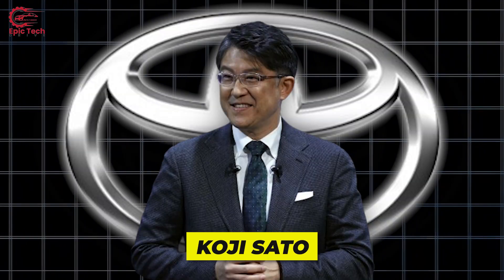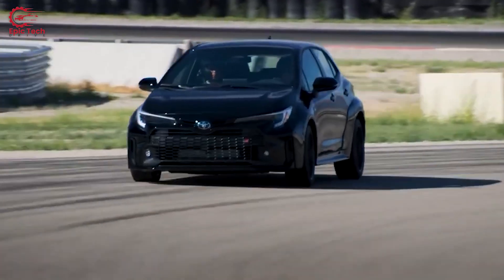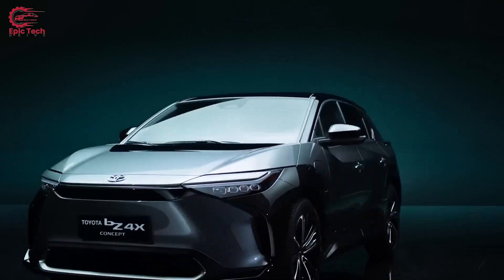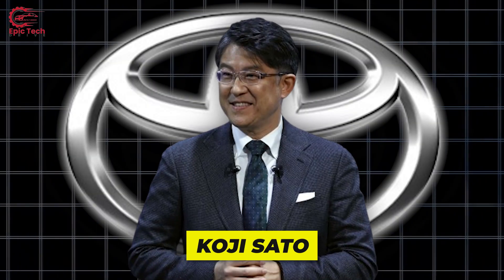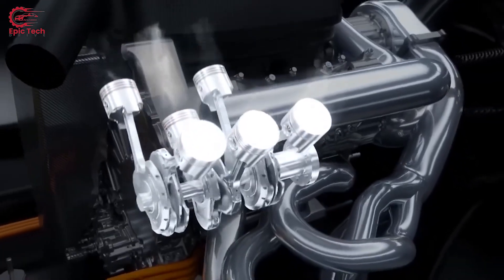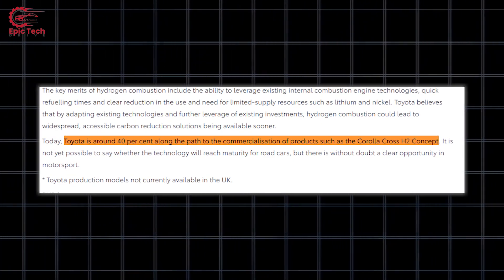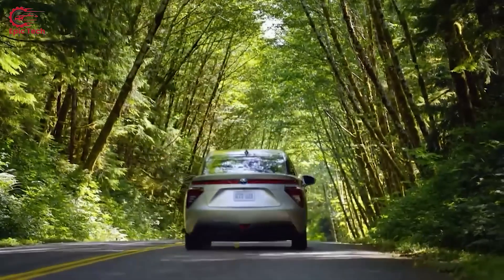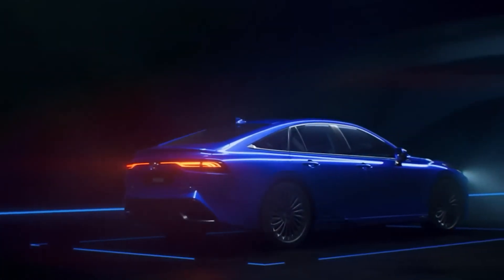HUGE NEWS! Toyota CEO Claims it's New Carbon Negative Engine will Destroy the EV Industry!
Toyota CEO, Koji Sato, just announced that Toyota will be producing a car that is sure to end the Electric Vehicle market. This is all thanks to a revolutionary engine that has never been used on any car before now. Why will this engine end the EV market and when can we expect Toyota to launch this revolutionary car? Keep watching to get all the answers.

Forget about battery-powered EVs, forget about hybrids. Toyota just created an engine that turns CO2 into fuel. You heard that right. This new engine is called a carbon capture engine. Instead of dumping greenhouse gasses into the atmosphere, this engine does the exact opposite. —It removes carbon from the air. Sounds too good to be true? Check this out.